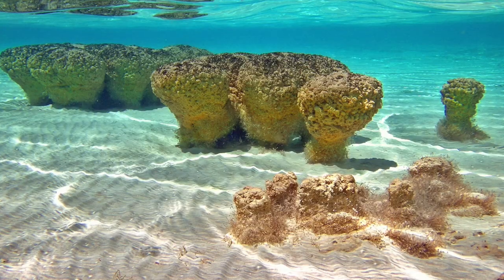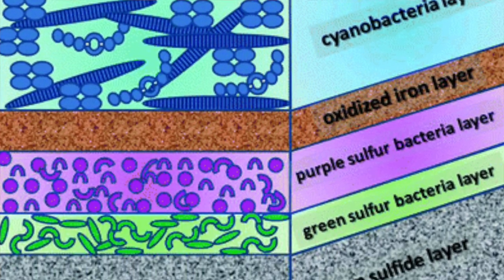Life in the Universe and Stromatolites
A short chat about Stromatolites and how they can be a key in finding life in the universe.

There is an error in this video. When I said the Mars Perseverance rover is taking samples of the Martian soil,  it should be  the rover is taking samples from the Martian surface. Soil indicates that something is living in the dirt and that may or may not be the case. So the correct statement is taking samples from the Martian surface. 😎

Citations:
Stromatolites and other early life. (2019). Department of Mines, Industry Regulation and Safety.

McGuinness, M. (2021, January 19). Stromatolites: The Earth’s oldest living lifeforms.

The Mars 2020 Perseverance Mission - NASA Science. (2021, August 4). Nasa.gov.